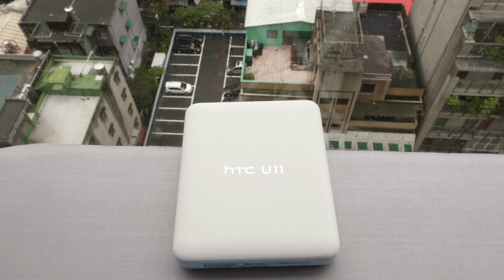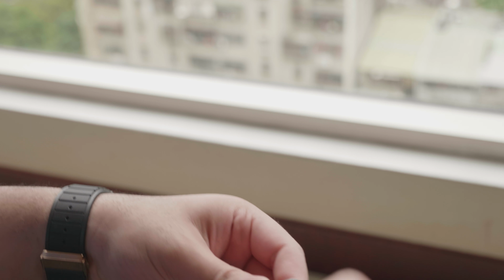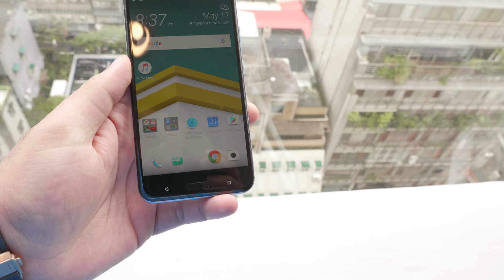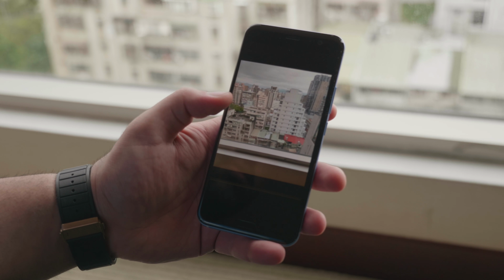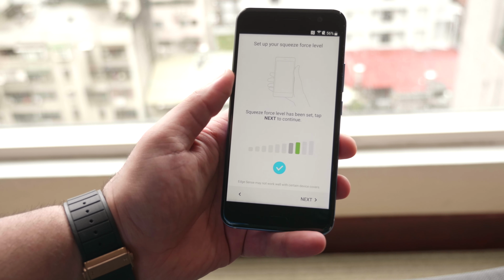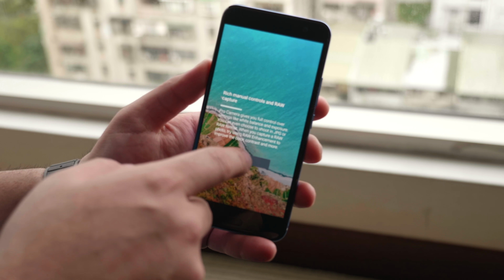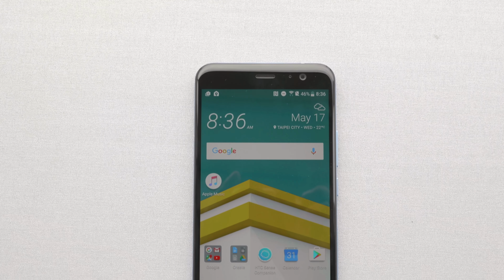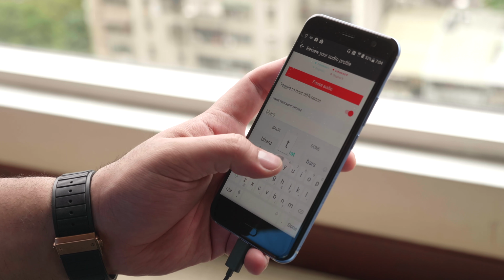Unboxing the HTC U 11 Amazing Silver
Price For India Rs.
We Unbox and take a look at the new HTC U11 in the new Amazing Silver Color. The Phone will be available in 5 colors starting first week of June Globally. In India the Phone will launch mid June.